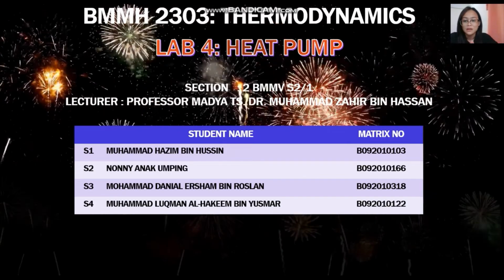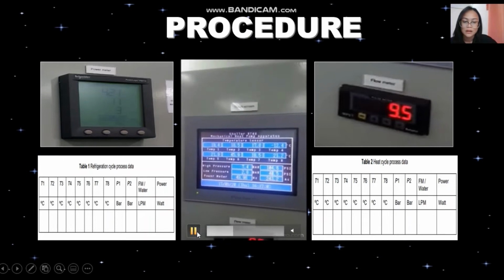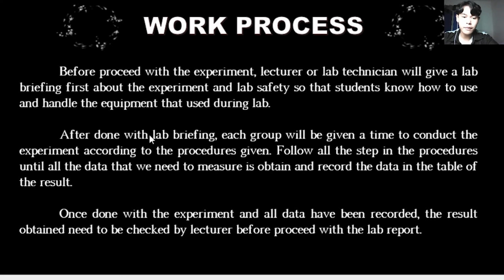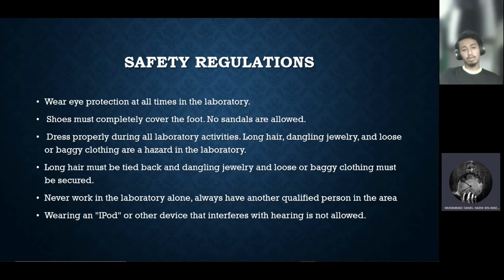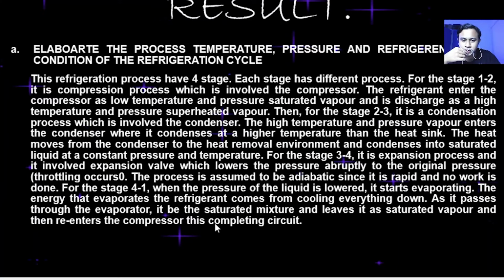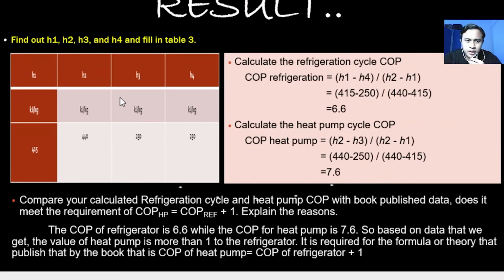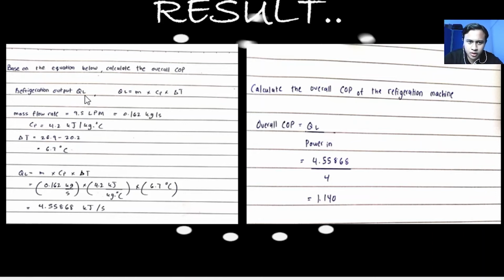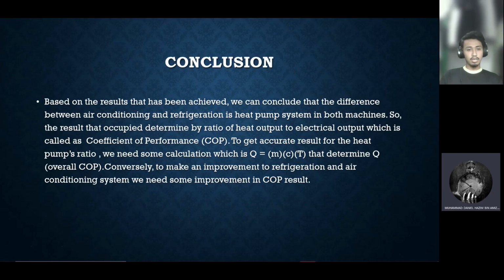G4 BMMH2303 THERMODYNAMIC LAB 4 HEAT PUMP